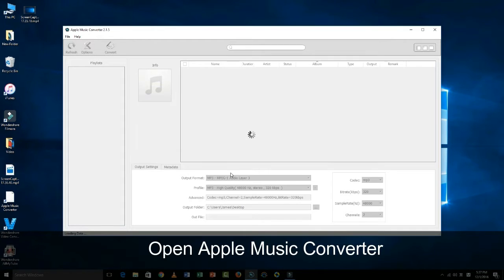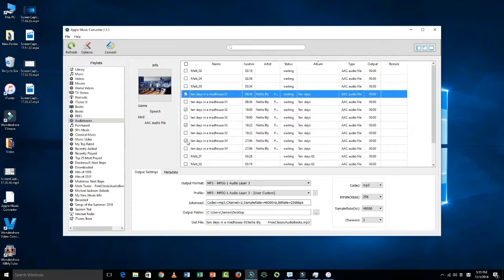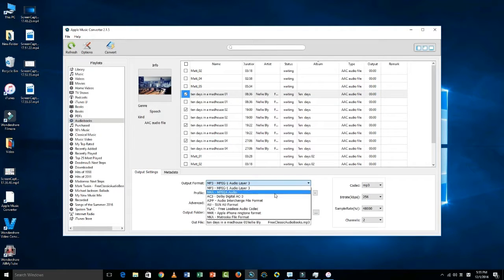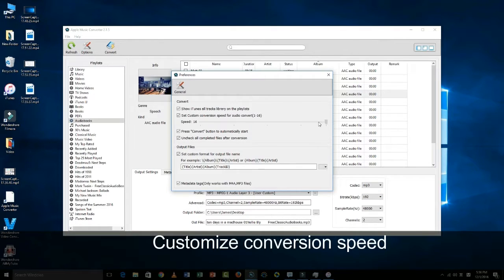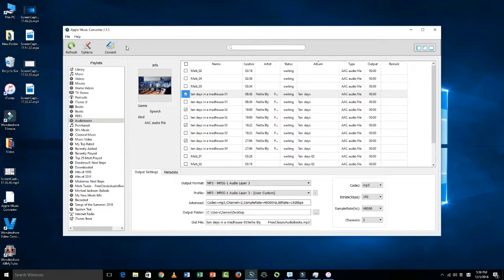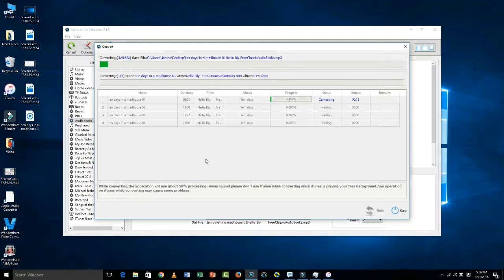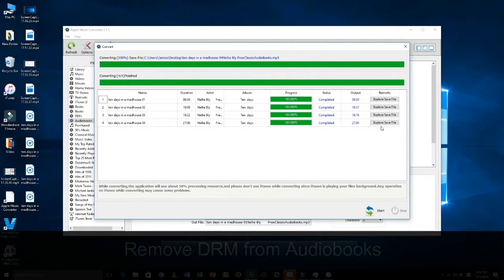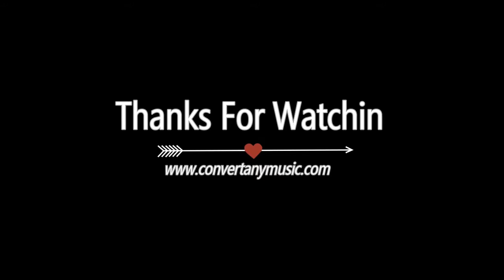How to Remove DRM from Audiobooks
Easy way to remove DRM from protected Audiobooks with Apple Music Converter